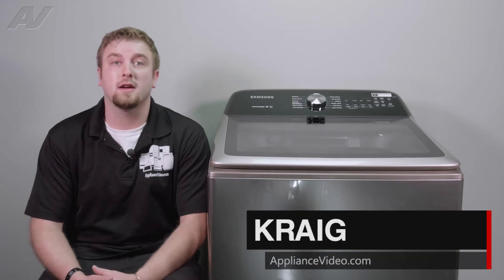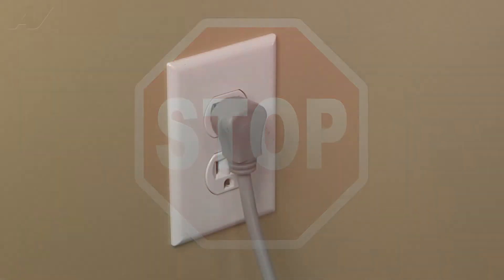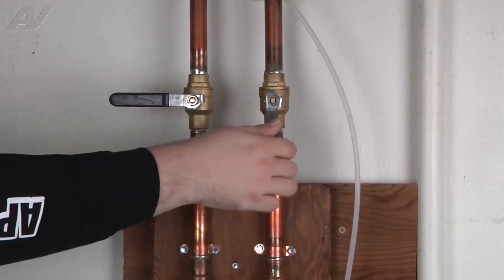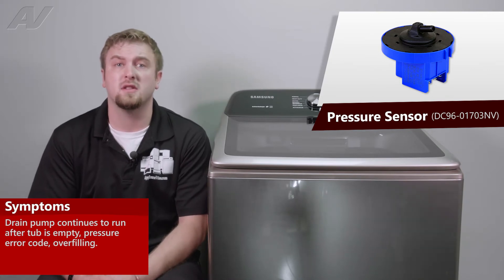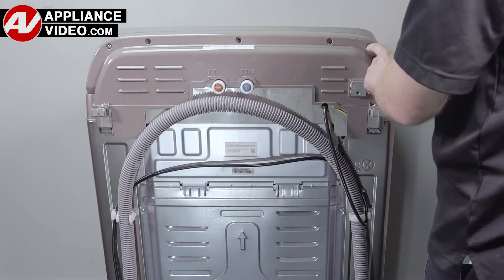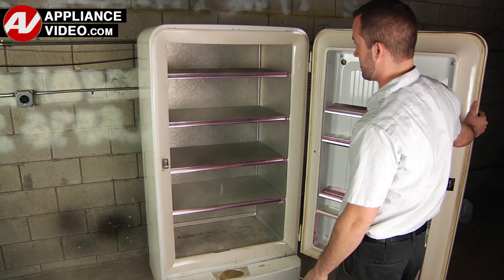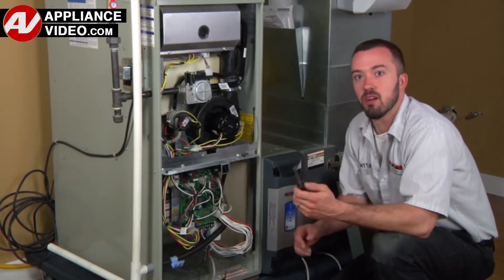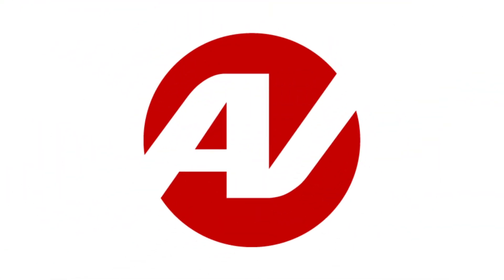Samsung Washer - Unit Over Fills - Pressure Sensor Repair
This is a preview of a video that shows you how to Repair a *WA50T5300AC Samsung Washer DC96-01703N Pressure Sensor*
*Symptoms may include:* Unit Over Fills or Unit is drained but drain pump stays on